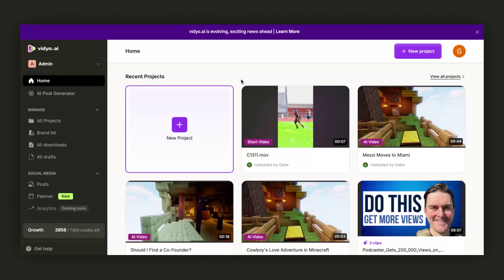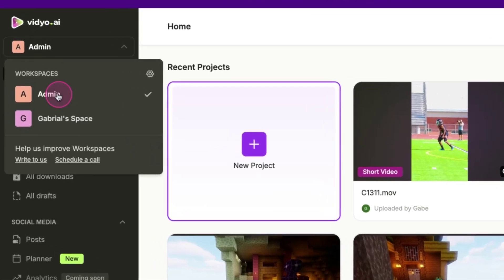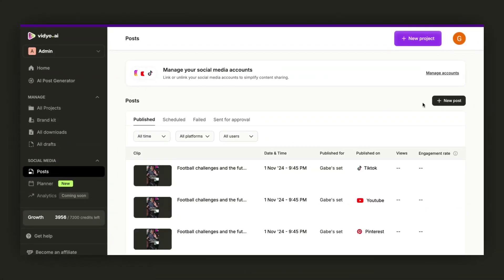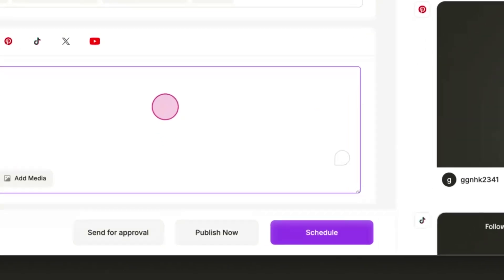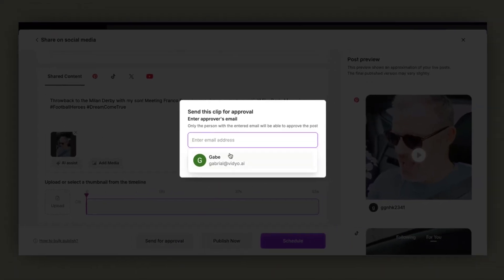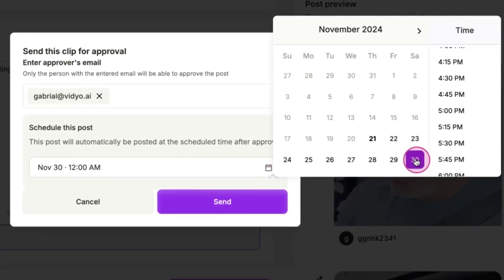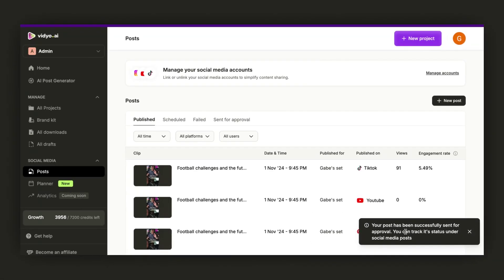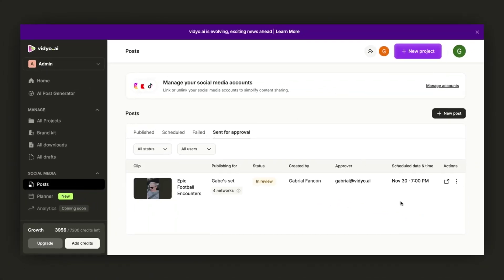How to Schedule & Send A Social Media Post for Approval.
Let's understand how to schedule and approve social media posts on quso.ai!!

Upscale your social media presence with quso.ai—your all-in-one AI-powered social media suite
What you'll get with quso.ai:
✦ AI Video Generator - Turn long-form content into engaging short clips
✦ AI Post Generator - Create scroll-stopping social media content
✦ AI Shorts - Generate viral-worthy short-form videos
✦ Viddy AI Assistant - Your personal content optimization guide
✦ AI Social Captions - Craft engaging captions that convert
✦ Content Planner - Schedule and strategize like a pro
✦ Social Media Scheduler - Post at the perfect time, every time
✦ Social Media Analytics - Understand what content works for you the best and why.
Save 90% of your time while maximizing your social media impact. Join over 1M+ creators who are already crushing it with quso.ai.
Ready to level up your social media?